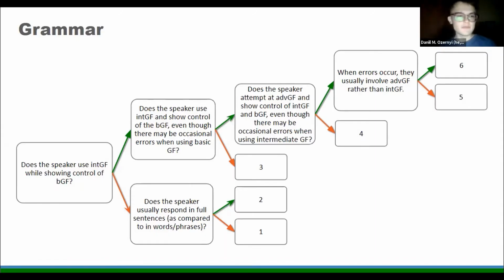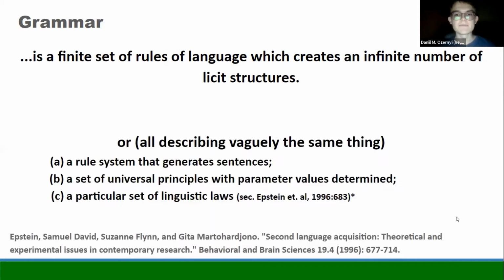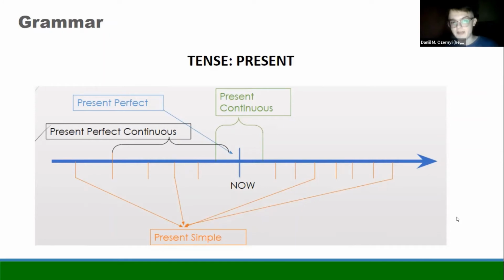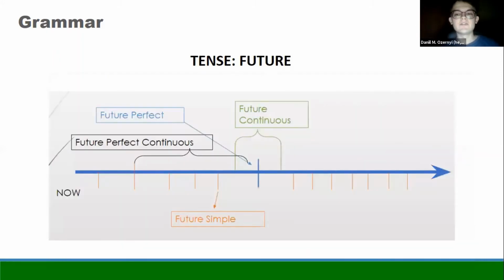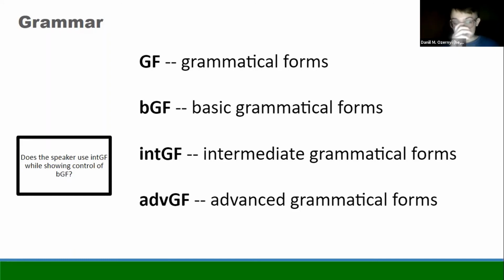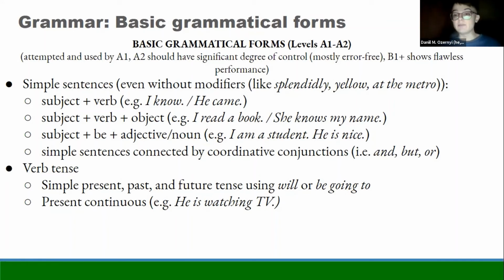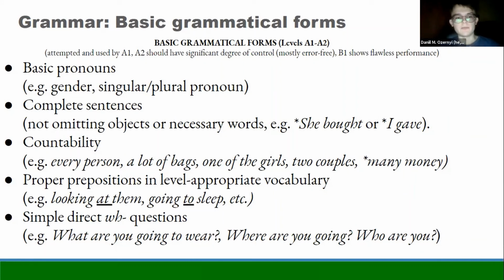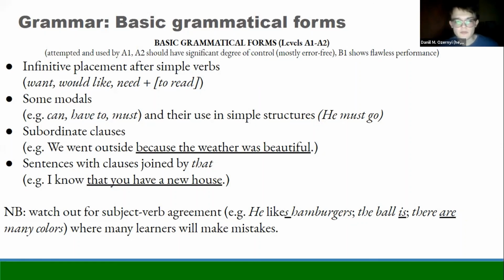Grammar: Part I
Explaining Grammar subscore of ENGin SSPA. Part I: overview and basic grammatical forms.